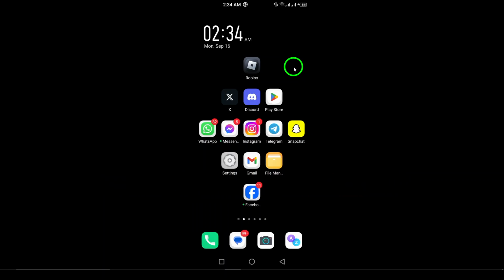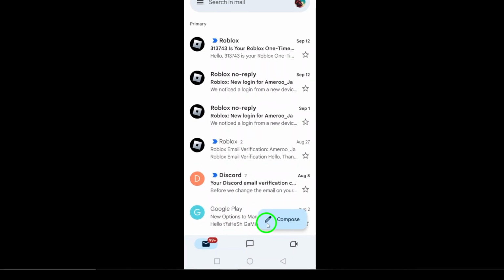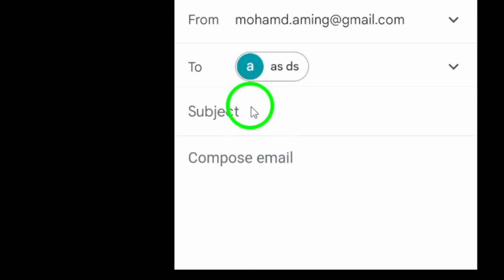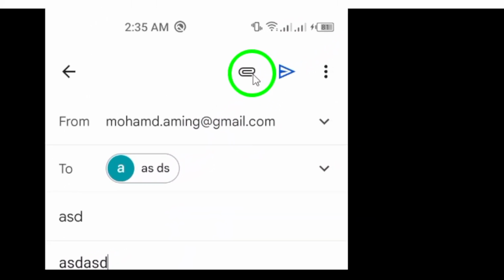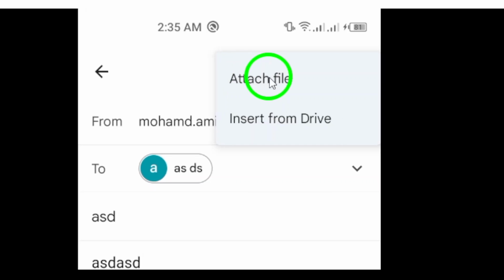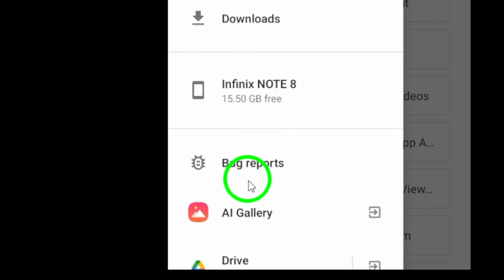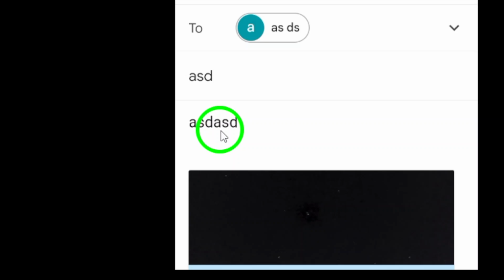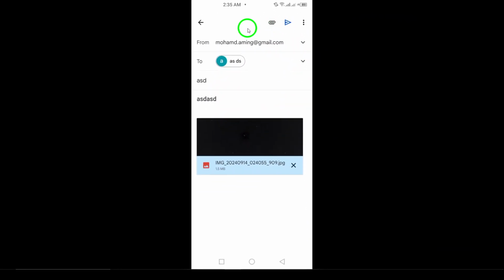How to Send A Picture With Text On Gmail (Updated)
Learn how to send a picture with text on Gmail with our updated guide! This video walks you through the process of attaching an image and including a message in your email using the Gmail app on your Android device. Follow these steps to get started:

1. Open the Gmail app on your Android device.
2. Tap on the Compose button (usually a pencil icon) to start a new email.
4. Tap on the paperclip icon (usually located at the top or bottom of the screen) to attach a file.
5. Select “Attach file” from the options that appear.
6. Navigate to your gallery and choose the picture you want to send.
7. Once the picture is attached,
8. Type your message in the text field.
9. Tap the Send button (usually a paper airplane icon).

Chapters:
00:00 Intro
00:12 Soultion
01:05 Outro